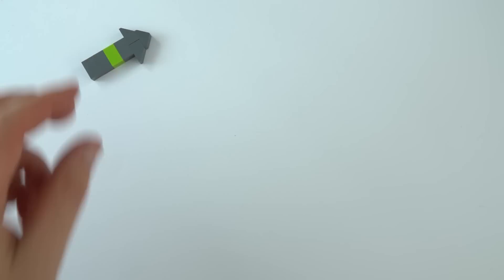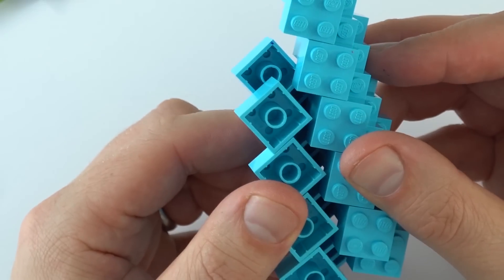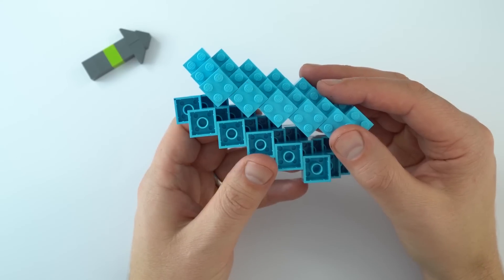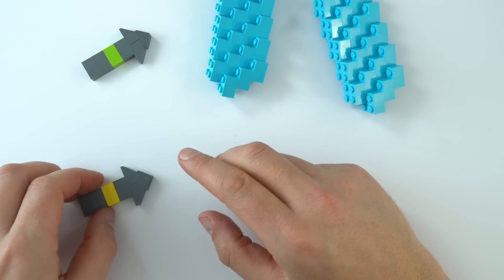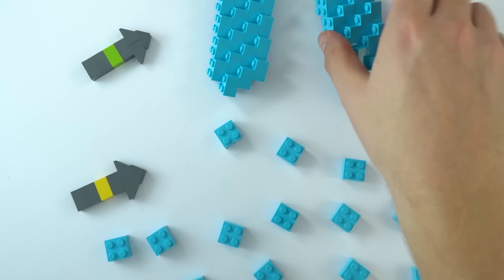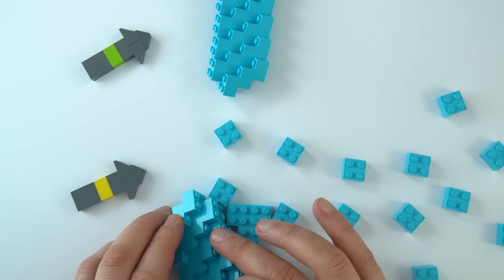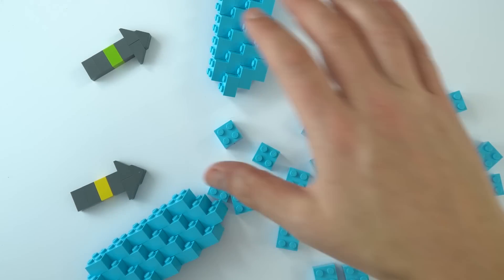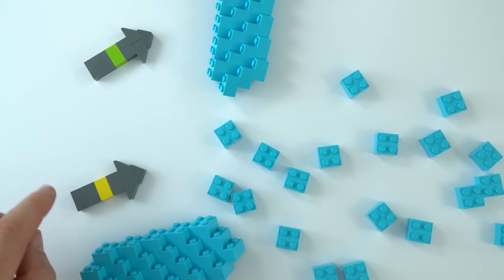Friction and Drag - GCSE Physics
This video introduces friction and drag, two contact forces. Friction and drag (also called air resistance or water resistance) can be explained with the particle model. These contact forces act between objects and can be both useful (like when a bike's tyres are gripping) or not so useful (like air resistance slowing you down).

Friction acts between two solids whereas drag acts between a solid and a fluid. We can reduce friction by lubricating the two objects which slightly separates them, allowing the two surfaces to glide more smoothly over each other. We can reduce drag by streamlining the solid object which reduces collisions with air or water particles, allowing the object to move more smoothly through the fluid.

Lewis

Relevant for GCSE Physics 9-1 in the following exam boards:
Edexcel
CCEA
OCR A
OCR B
WJEC